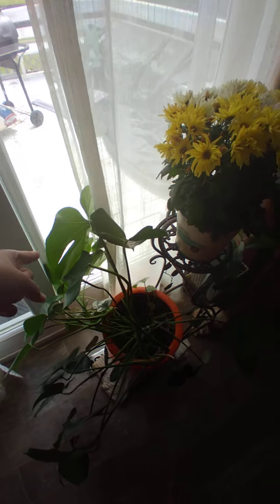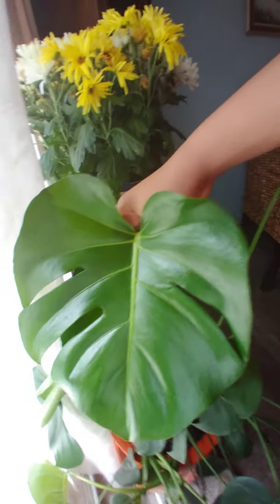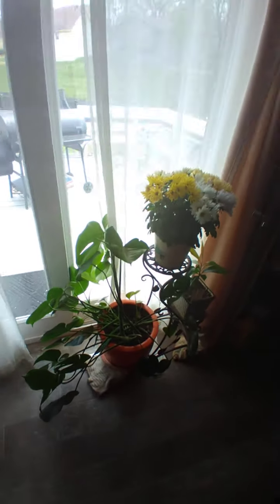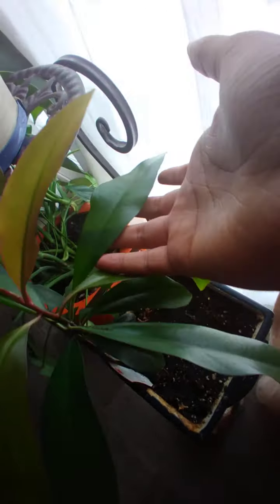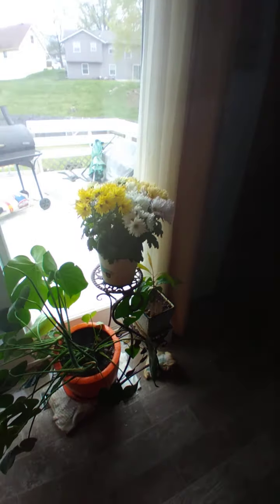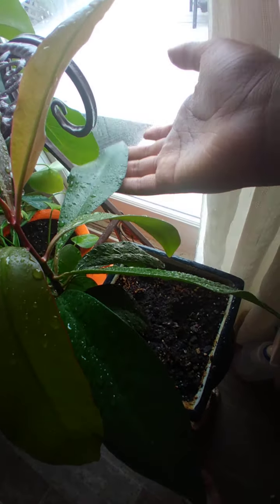I Water my Plants.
The heart leaf was the biggest and the angel leaf was the biggest two